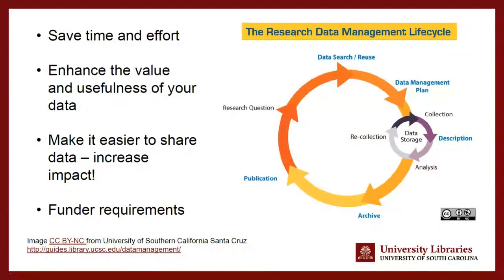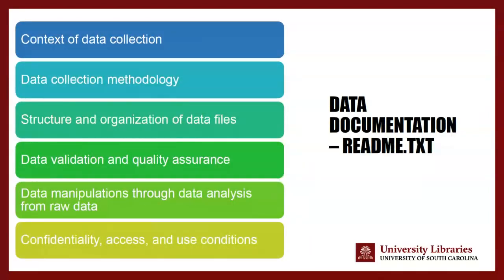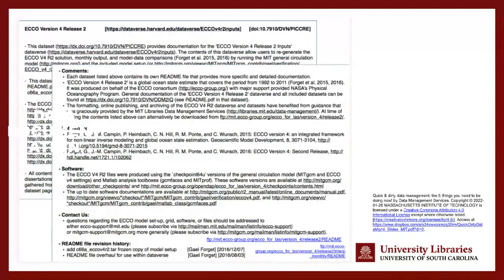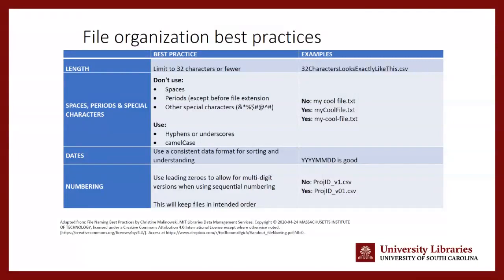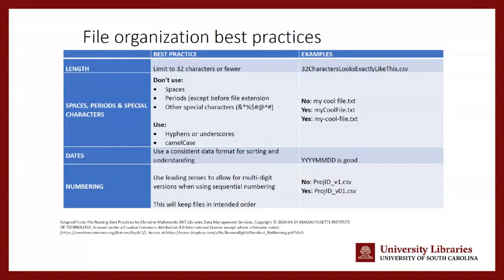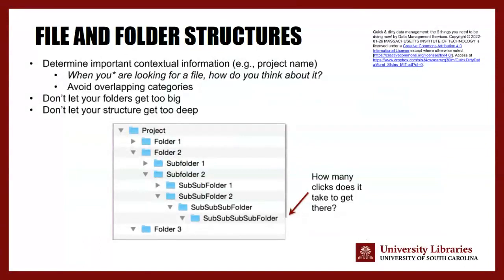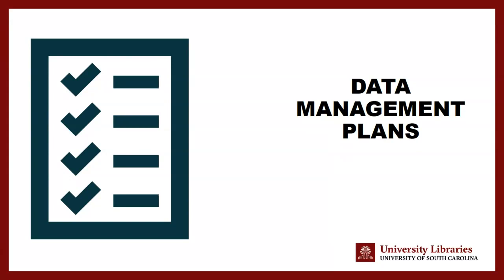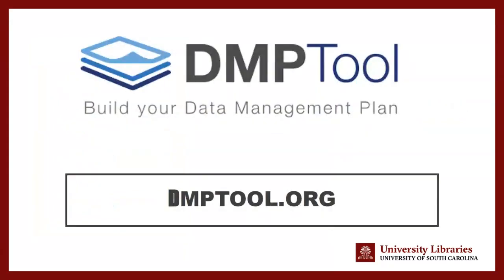Introduction to Research Data Management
Good data management practices can help ensure that your research data are findable, accessible, and re-usable long-term. In this session, learn useful tips to help you manage your data. Topics include best practices for file management, documentation, storage, preservation, and more.